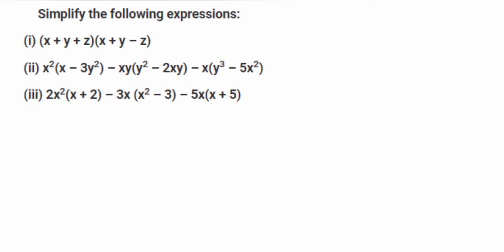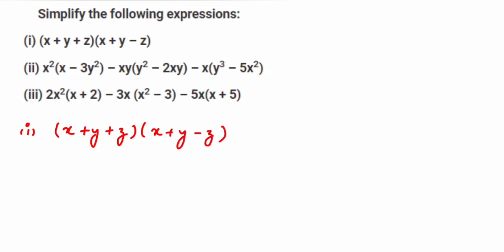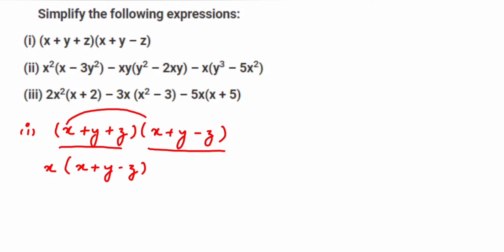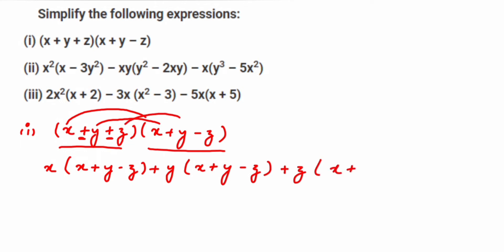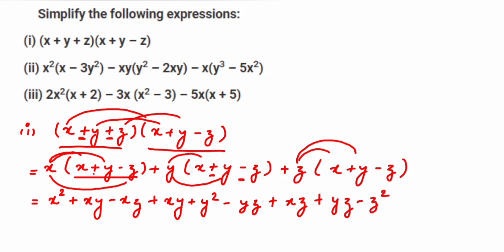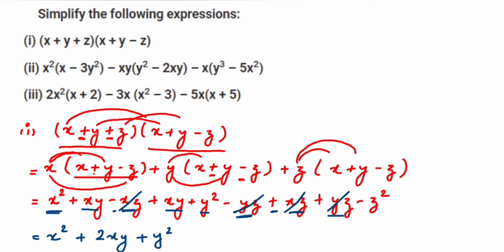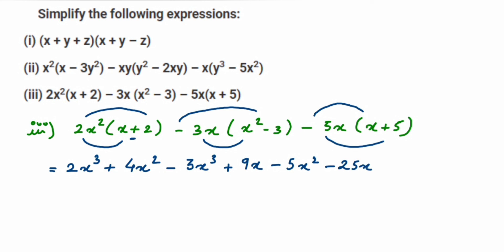Simplify the following expression. Algebraic expressions and identities. Class 8 Maths.